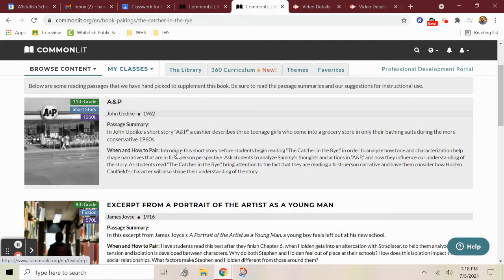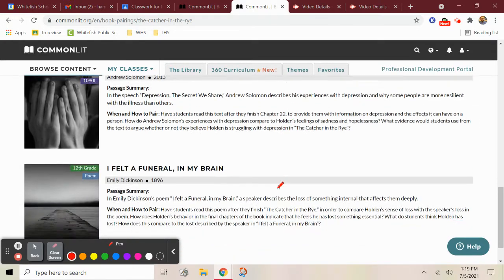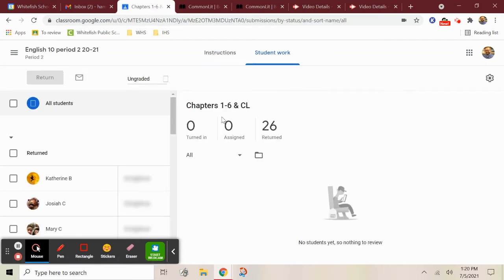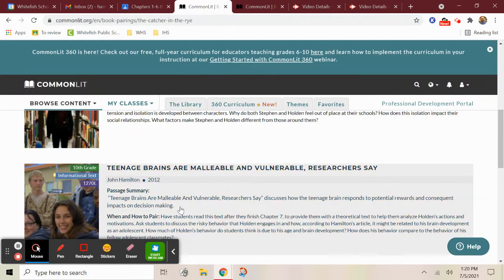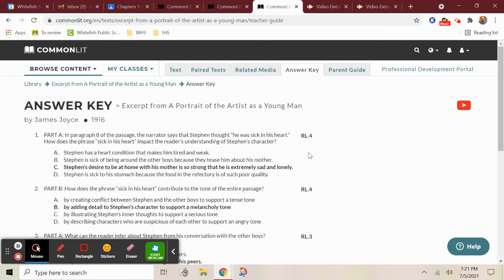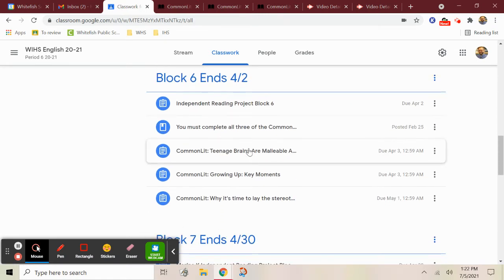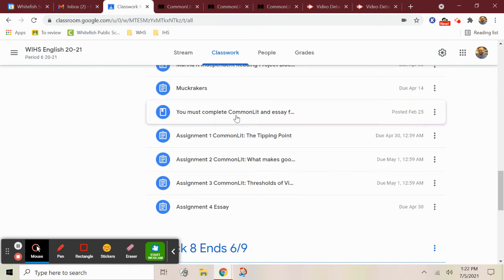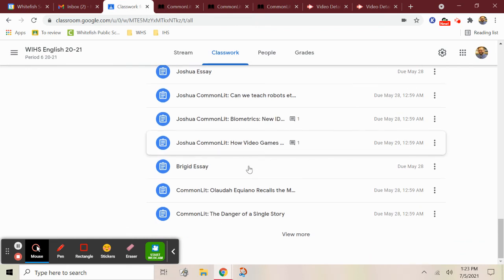CL Vid part 3 end